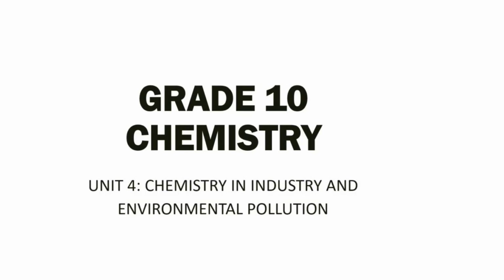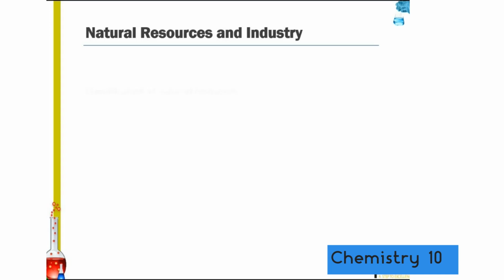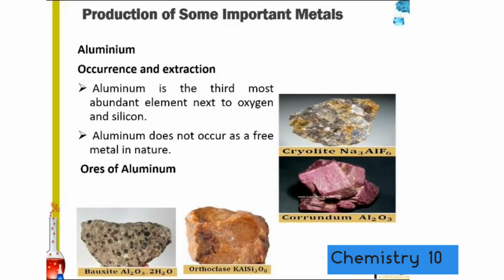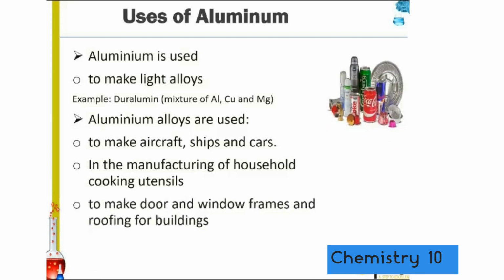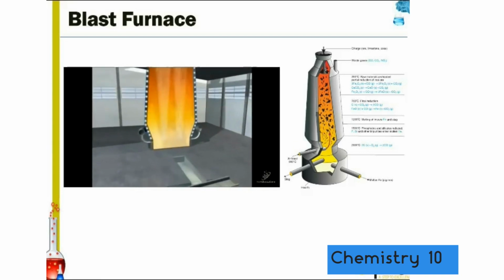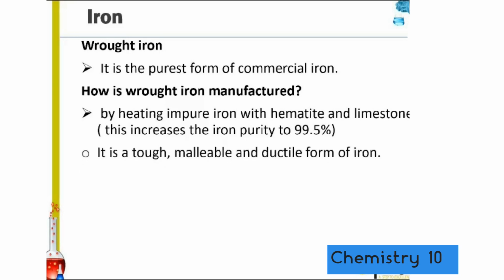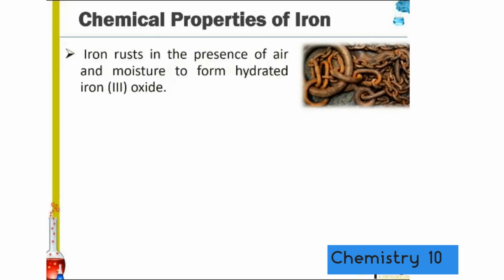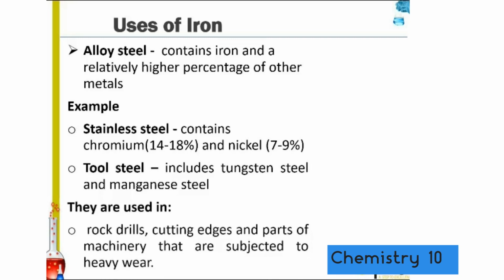CHEMISTRY GRADE 10